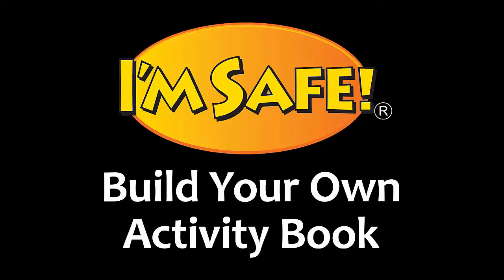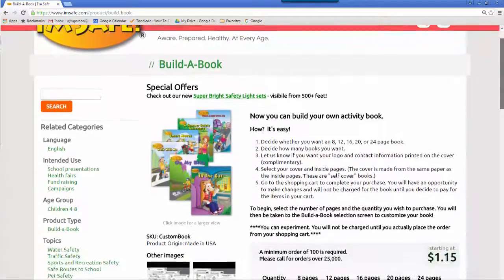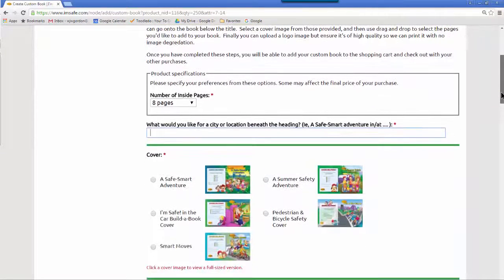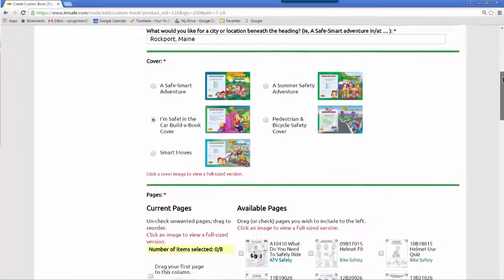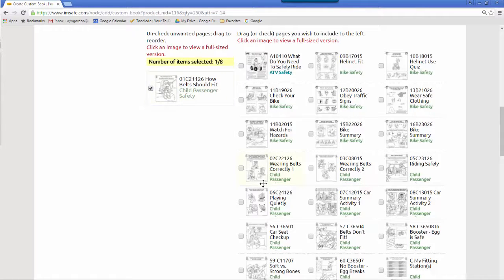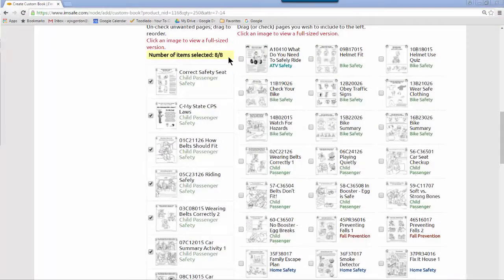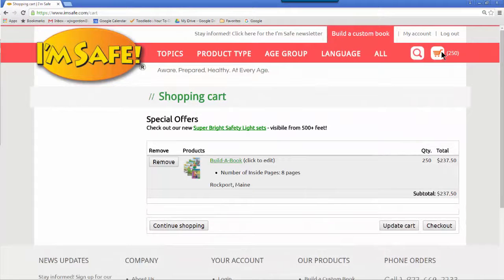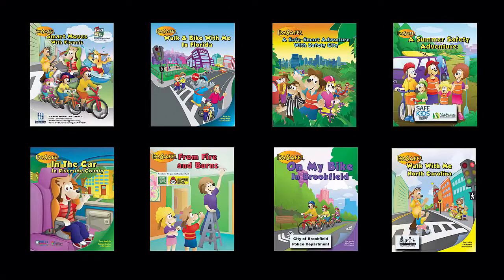Build Your Own Activity Book at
Keep kids safer with activity books you design. 205 or 206.